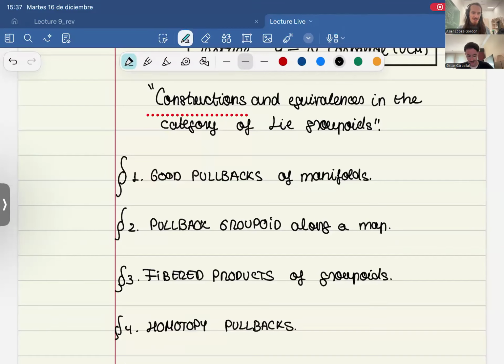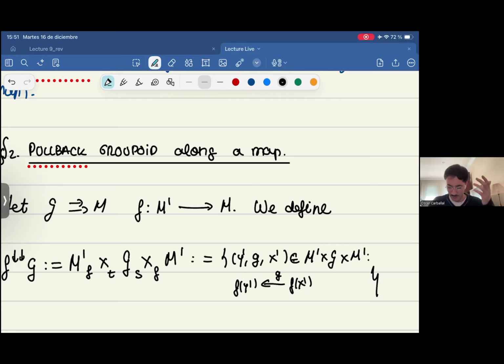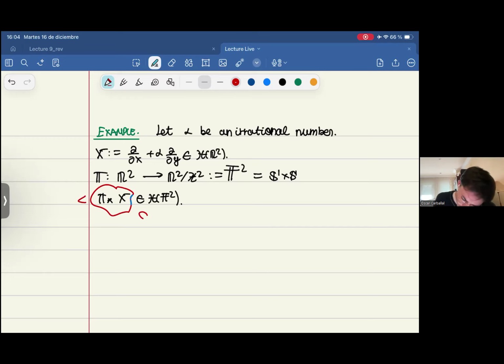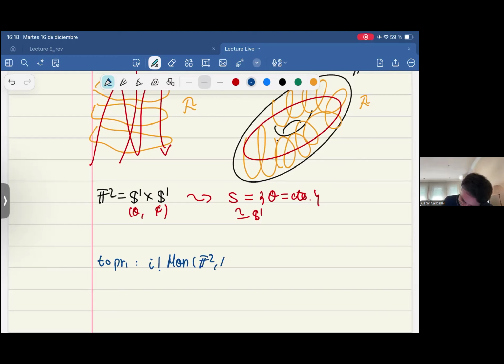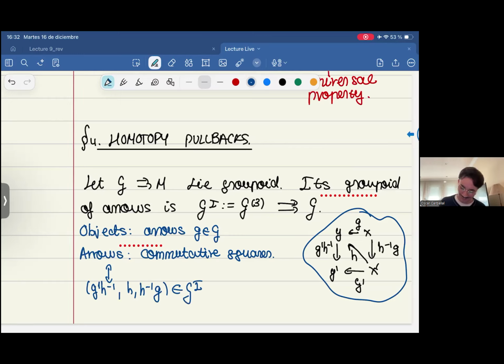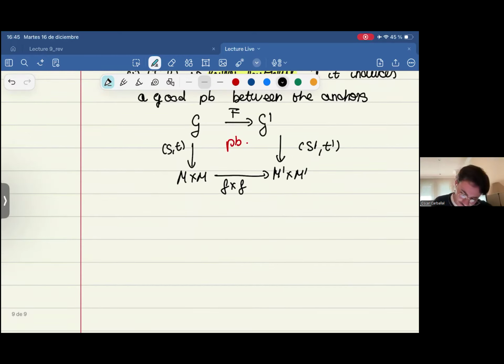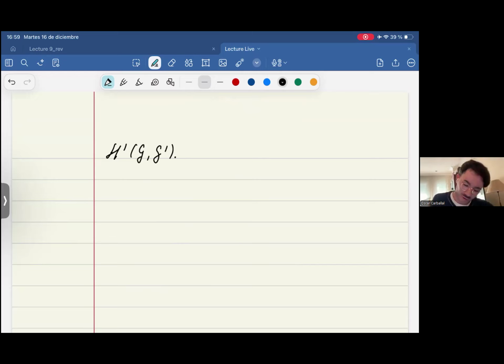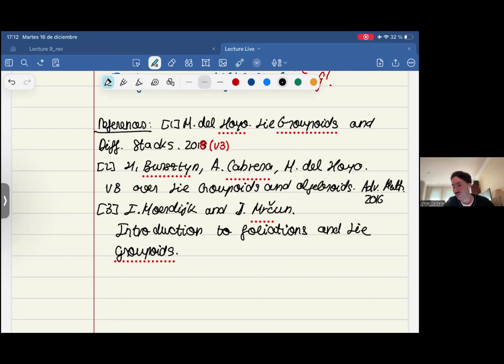Lecture 9 - Óscar Carballal (UCM) - Constructions and equivalences in the category of Lie groupoids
Ninth lecture from the Reading Groupoid (readinggroupoid.org)

Abstract: In this talk, I will present several constructions in the category of Lie groupoids, including pullbacks, fibered products, and homotopy pullbacks. Then, some notions of equivalence between Lie groupoids will be discussed, focusing in particular on Morita equivalence, which plays a central rôle in the modern approach to differentiable stacks, foliation theory, and geometric quantisation.
Several of the constructions and equivalence notions will be illustrated through examples coming from the theory of foliations.